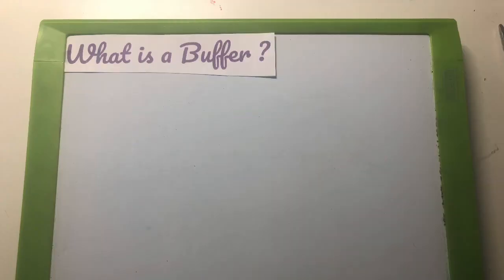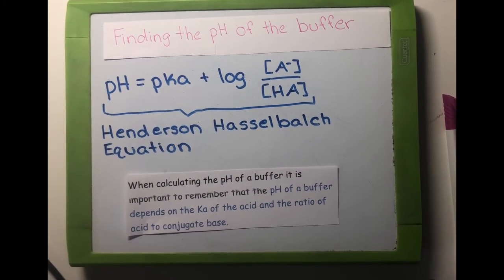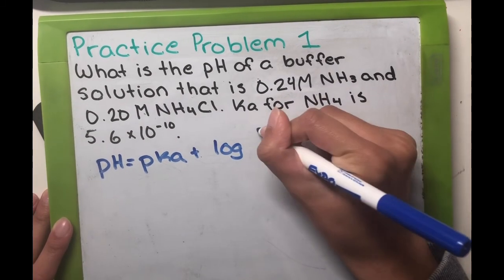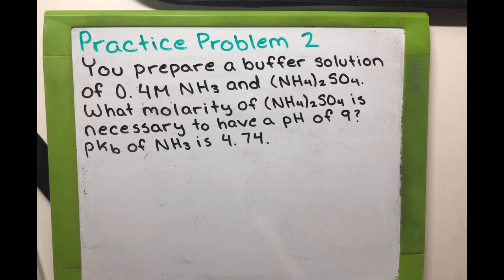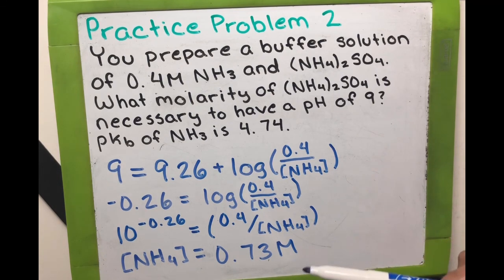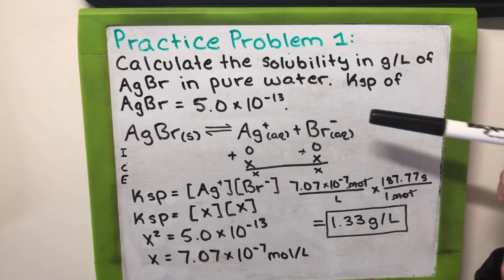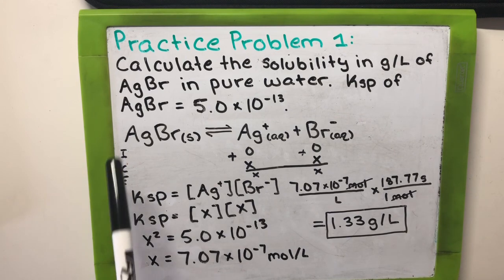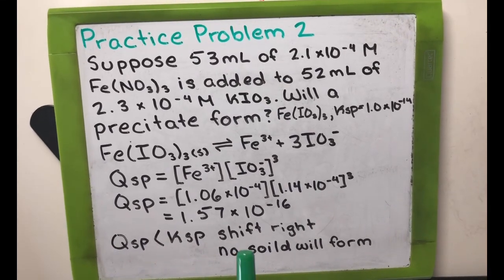Exam 3 Alternate Assignment